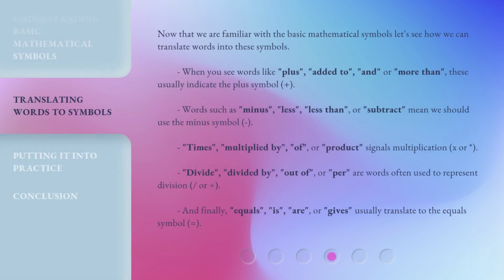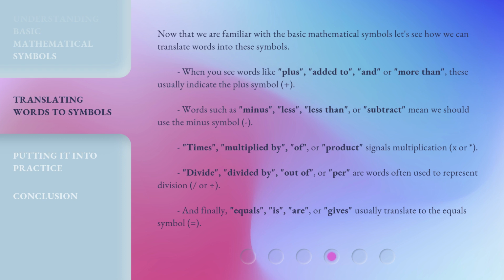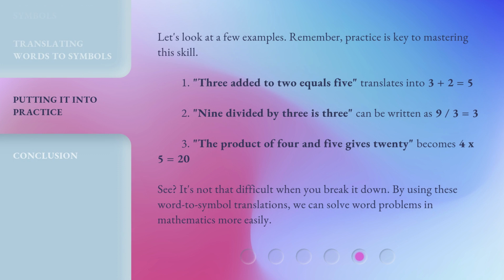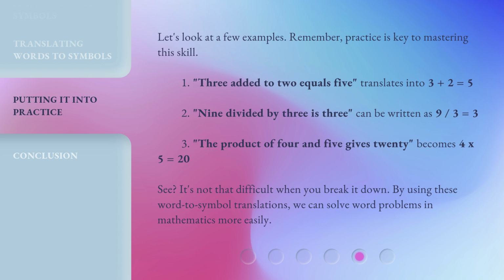Turning Word Problems into Symbol Masterpieces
Translating Words into Mathematical Symbols: A Fun and Easy Guide • Join us on a language adventure as we explore the fascinating topic of translating words into mathematical symbols. Learn the basic symbols and how to use them to solve word problems. Mathematics is a universal language, and today, we'll show you how English fits into it!

00:00 • Introduction - Turning Word Problems into Symbol Masterpieces
00:36 • Understanding Basic Mathematical Symbols
01:27 • Translating Words to Symbols
02:29 • Putting It into Practice